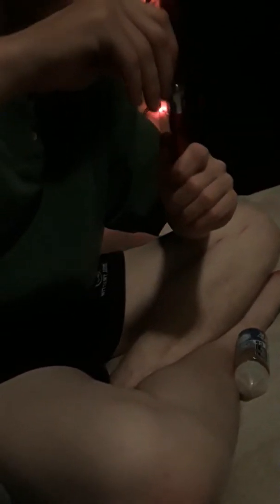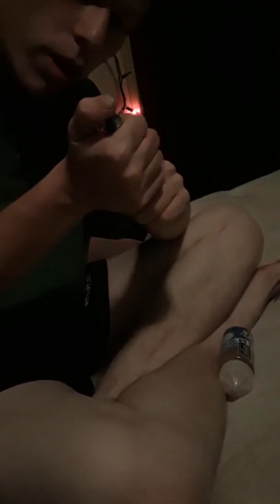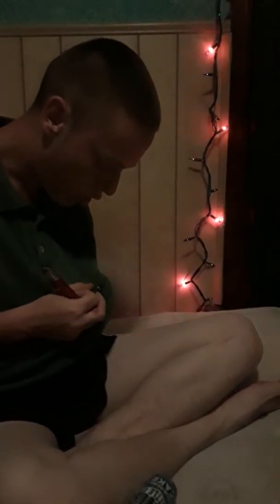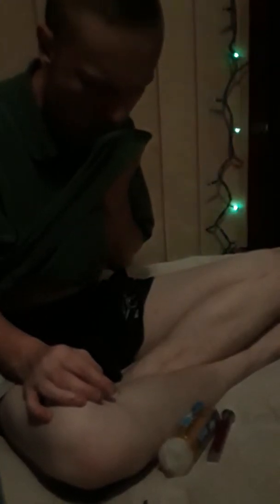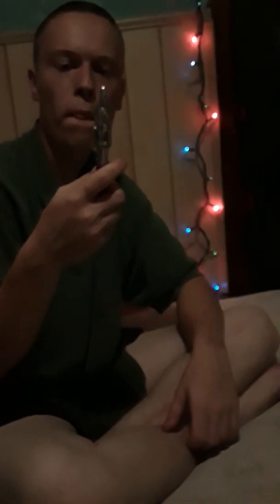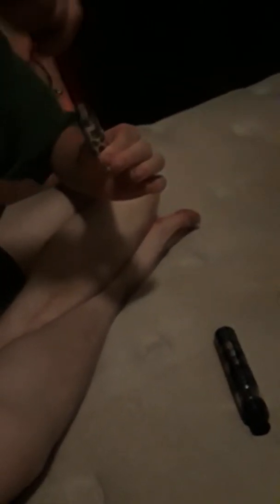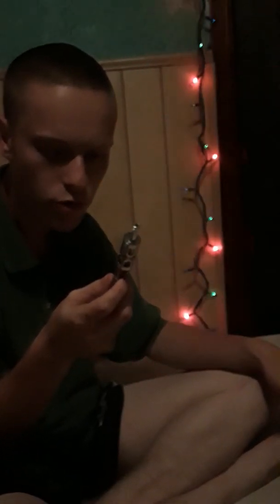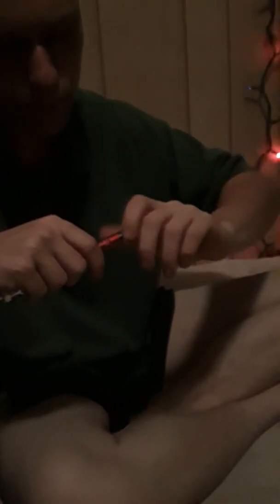How to fix a flooded coil on your vape